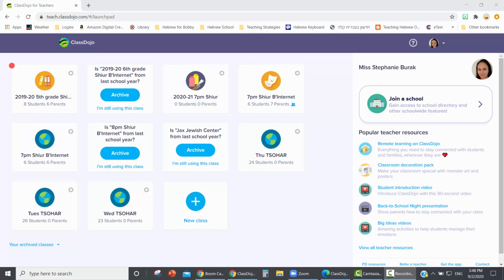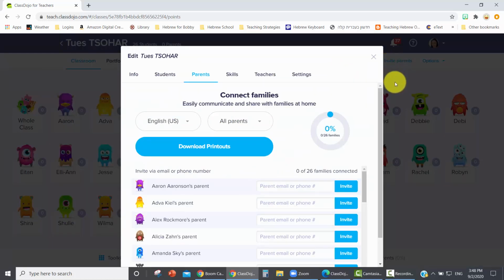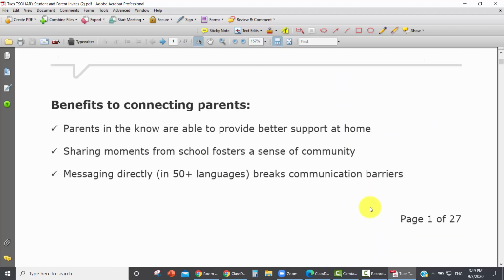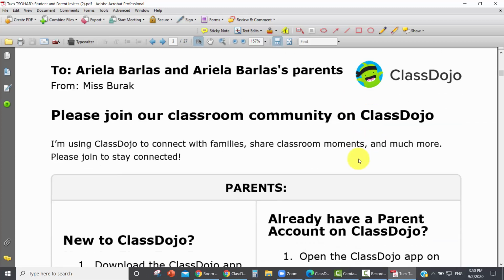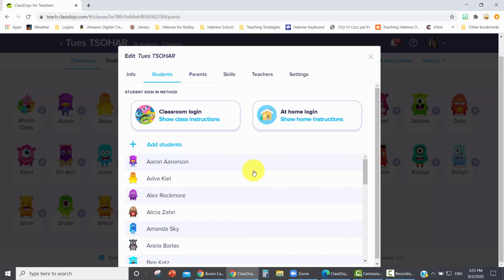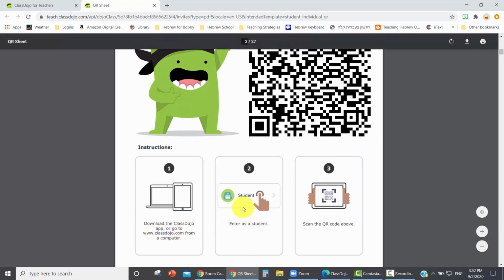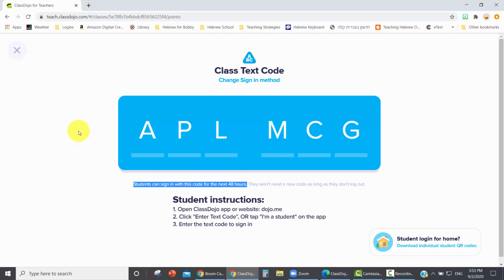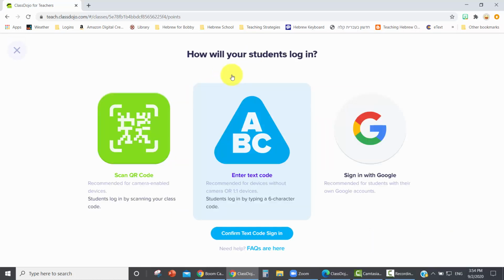ClassDojo - Connecting Parents and Students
This video walks you through different ways to connect parents and students to your ClassDojo class. To learn how to add students to ClassDojo and for other ClassDojo skills, see my other ClassDojo videos.